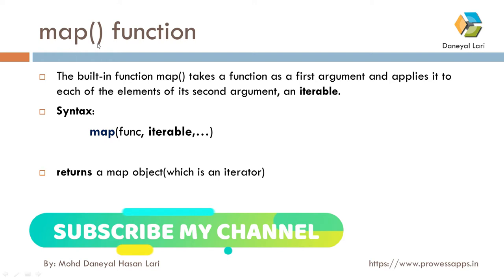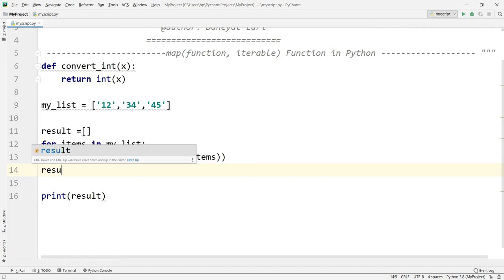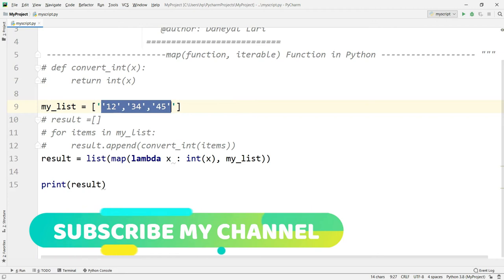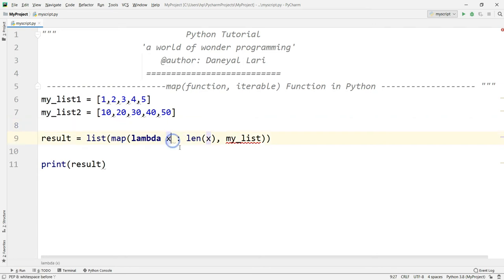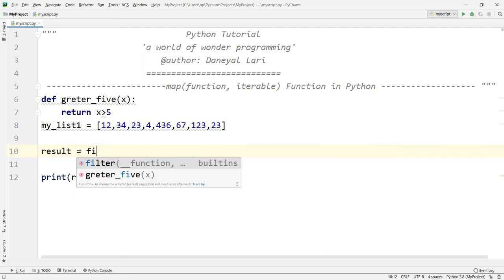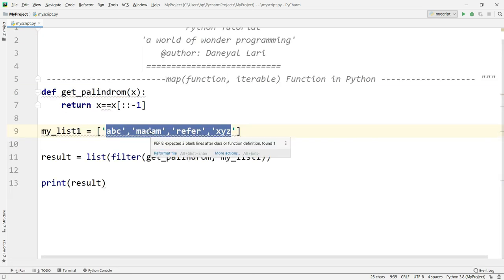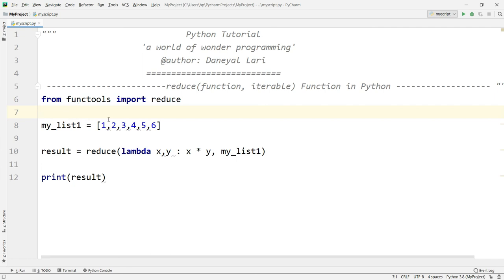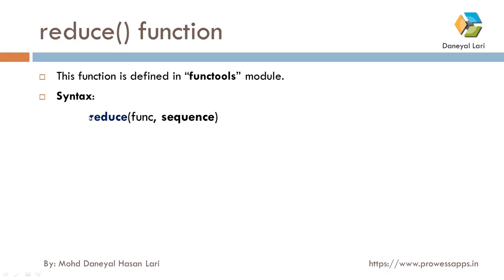#56 Python Tutorial for Beginners | map, filter and reduce functions in Python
map(), filter() and reduce() functions in python.